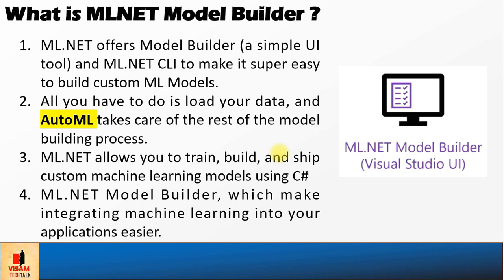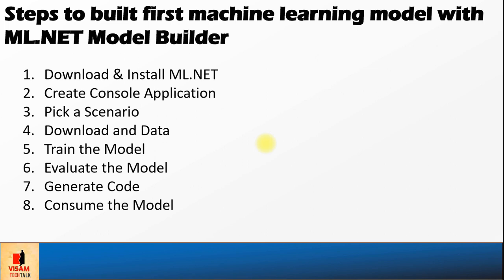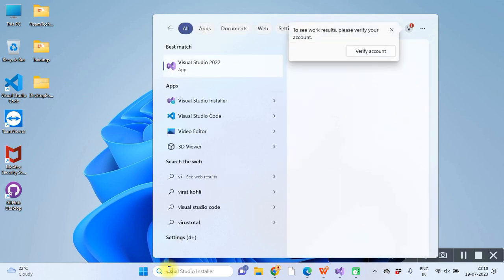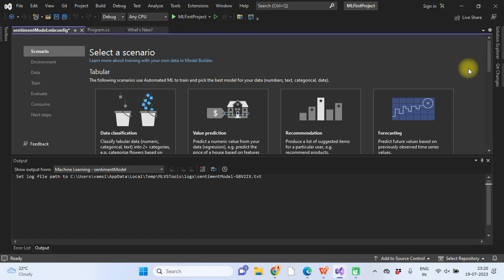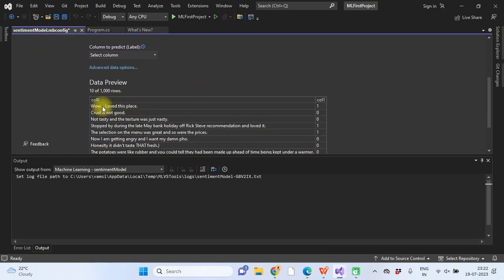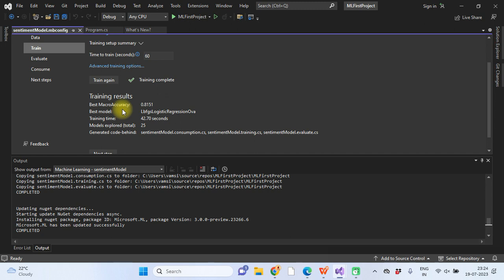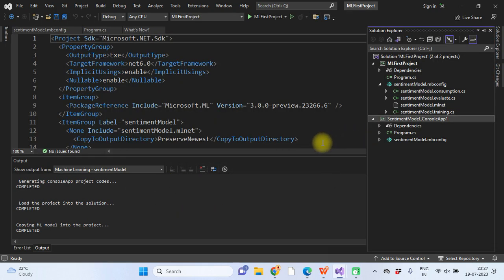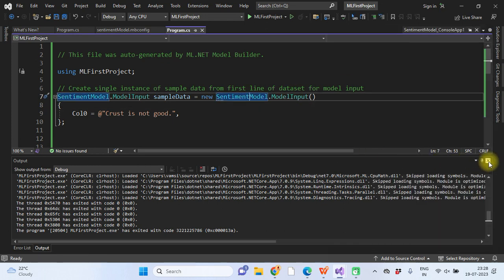Machine Learning Course Video#4 What is ML.NET Model Builder ? How to Implement using Model Builder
Sample Application implemented by using Model Builder
ML.NET offers Model Builder  and ML.NET CLI to make it super easy to build custom ML Models.All you have to do is load your data, and AutoML takes care of the rest of the model building process.ML.NET allows you to train, build, and ship custom machine learning models using C#ML.NET Model Builder, which make integrating machine learning into your applications easier.